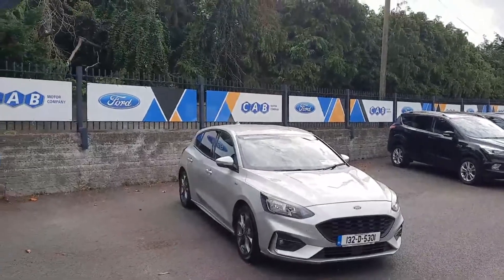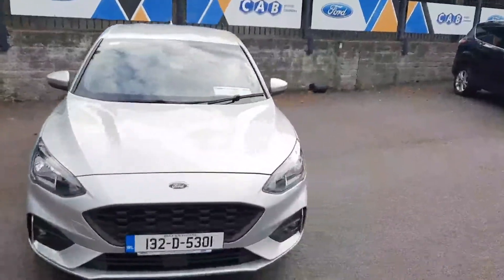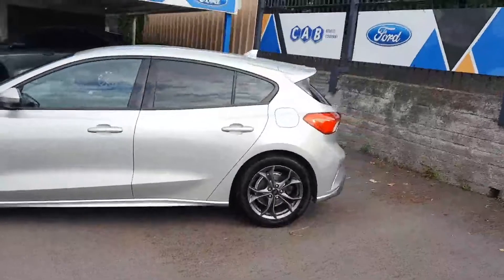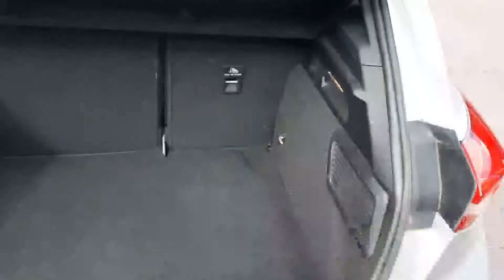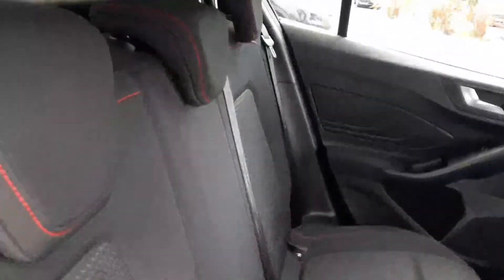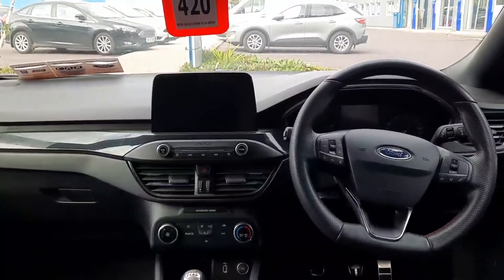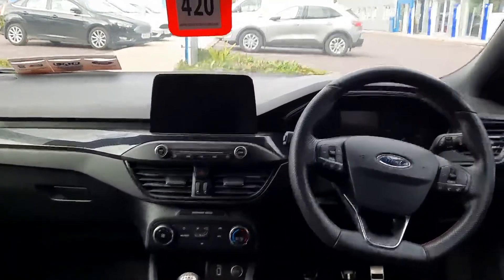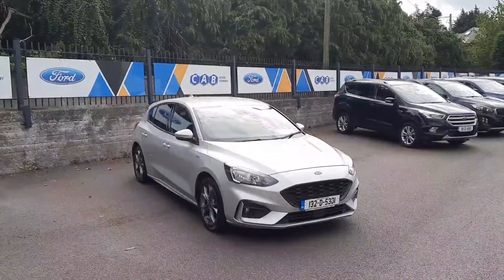192D5301 - 2019 Ford Focus 1.0 EcoBoost 125PS ST-Line 22,500